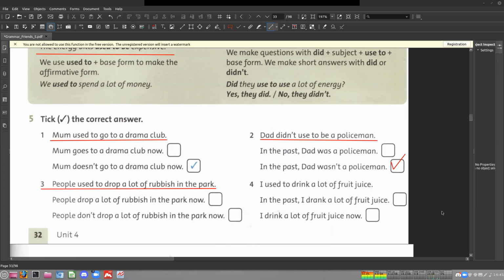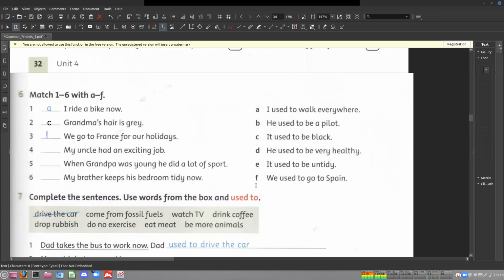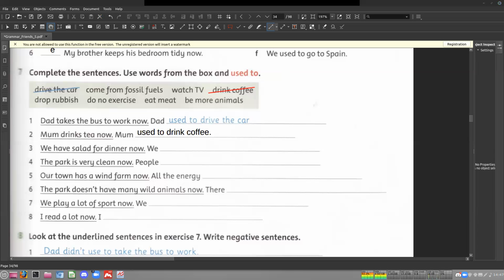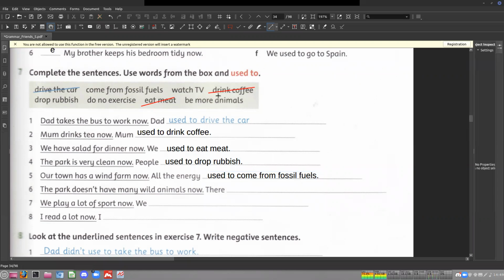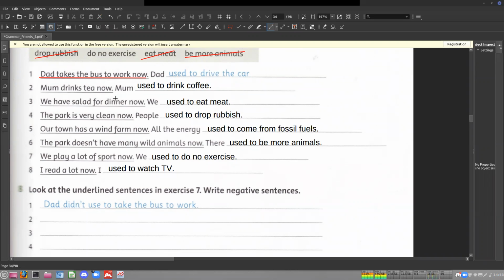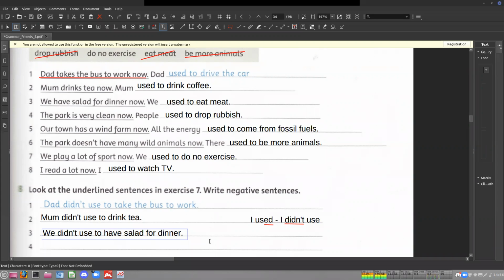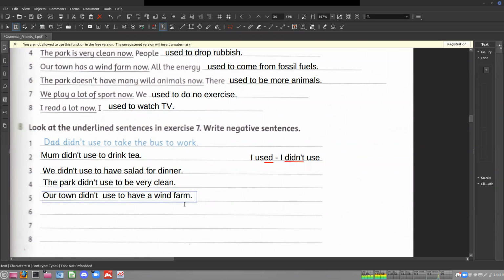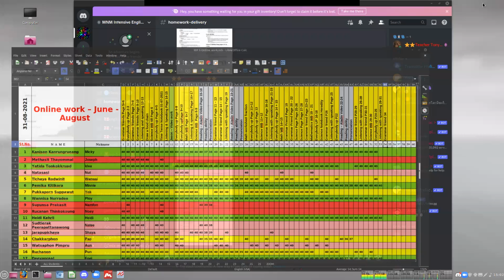IEP 5 Everybody up 03 09 21 Part2